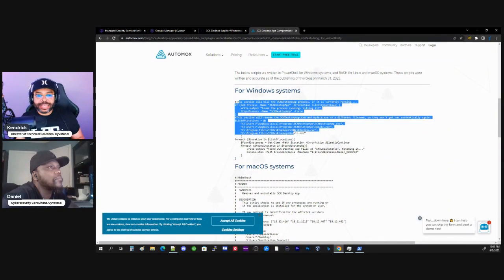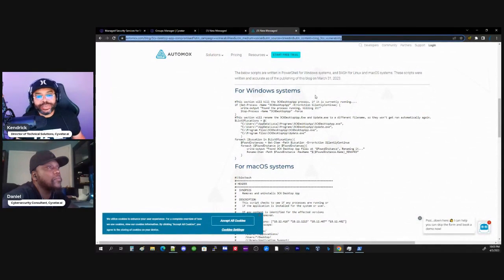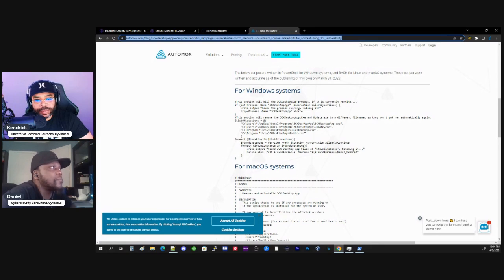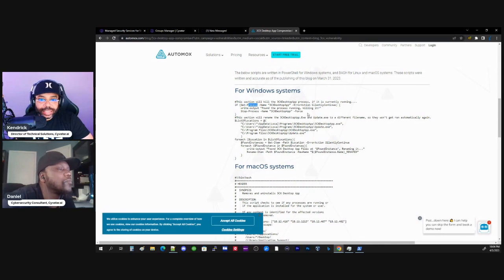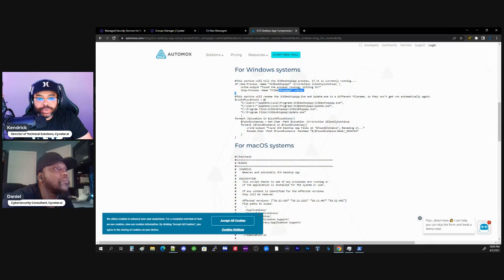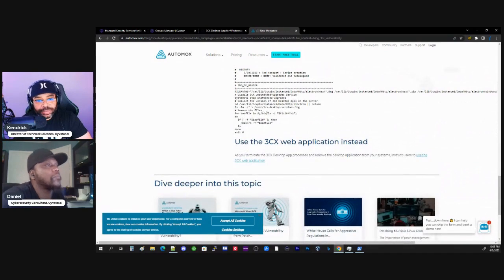3CX Desktop App Hack Remediation and Free Scripts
The 3CX hack was a supply-chain attack that targeted cryptocurrency firms. Hackers who appear to be working on behalf of the North Korean government hid their code in the installer for a common VoIP application known as 3CX. The attack was dubbed "Smooth Operator" and could impact thousands or even hundreds of thousands of users⁴. Despite the potentially massive breadth of that attack, researchers found that the hackers combed through the victims infected with its corrupted software to ultimately target fewer than 10 machines and that they seemed to be focusing on cryptocurrency firms with “surgical precision”

3CX Desktop App for Windows and macOS Reportedly Compromised in Supply Chain Attack

3CX Desktop App Compromised: Here’s What to Do ASAP